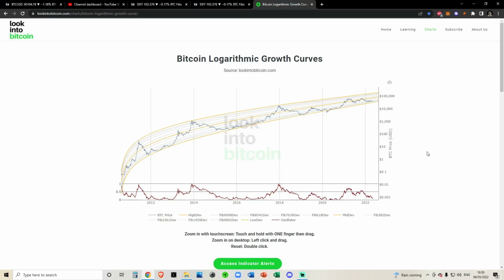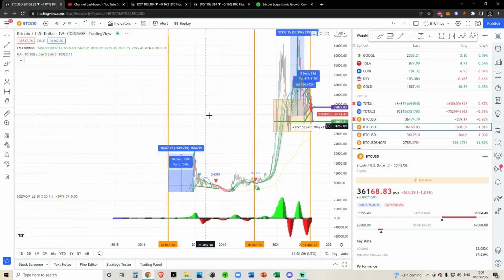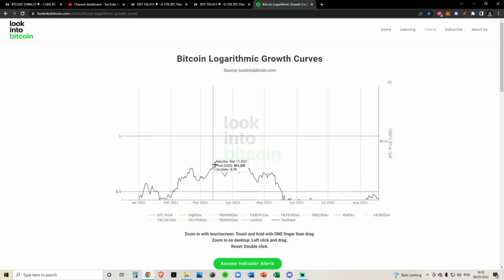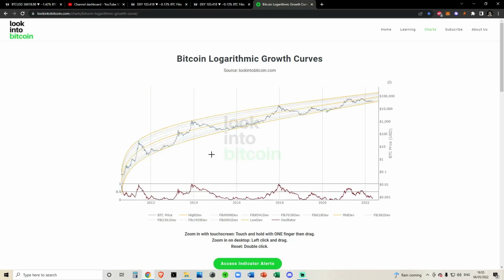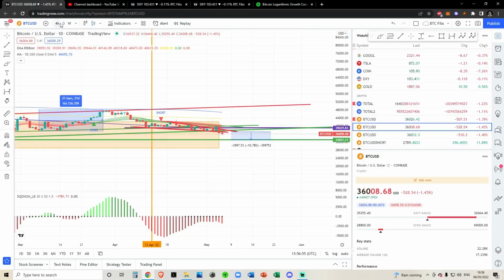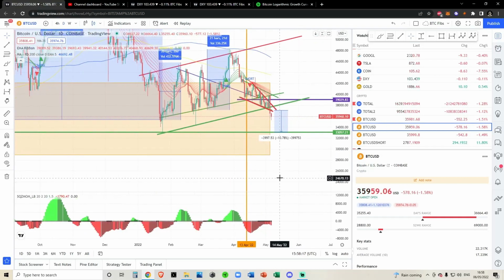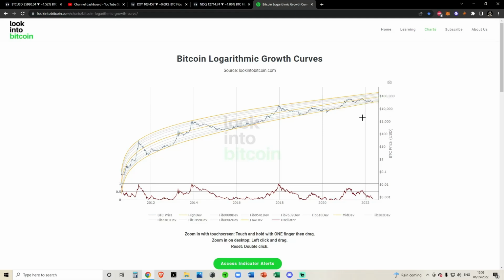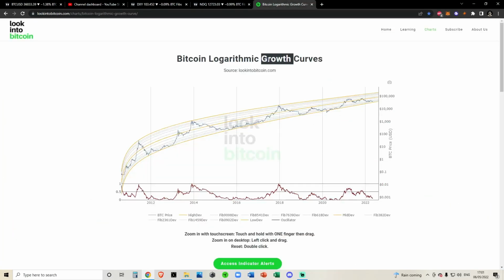Bitcoin: Microdosing The Logarithmic Growth Curves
Bitcoin BTC: Microdosing The Logarithmic Growth Curves (Update) - Crypto Technical Analysis and Price Prediction